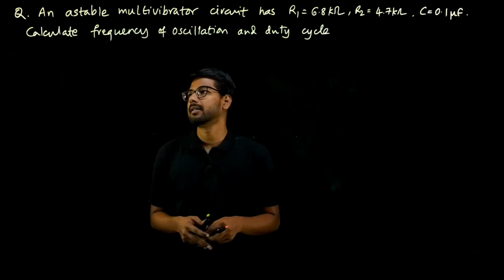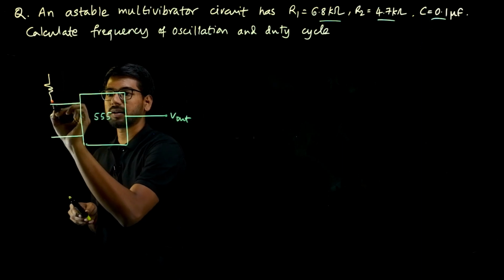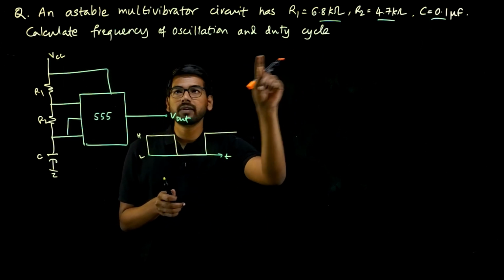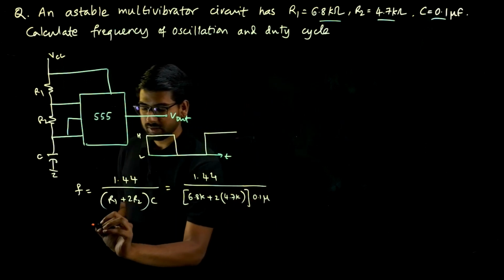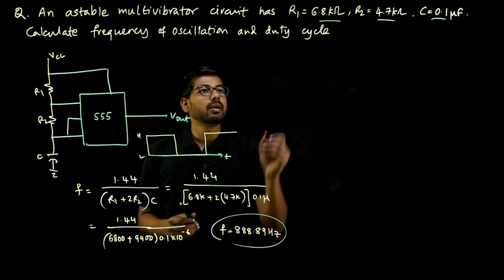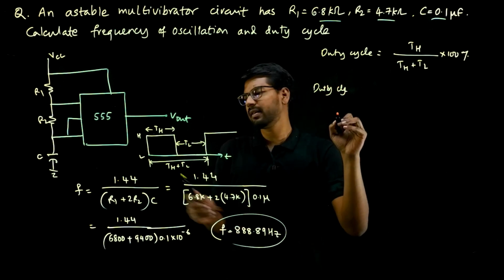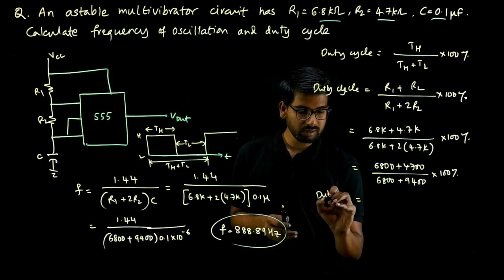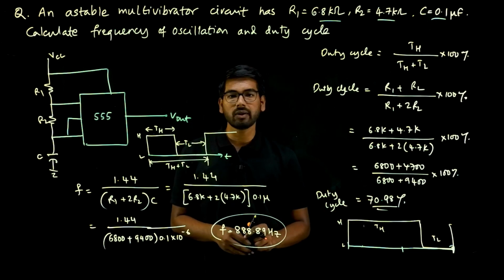Q8c. Astable Multivibrator Circuit | VTU Solved Question Paper - Basic Electronics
Find the Frequency of Oscillation and Duty Cycle of an Astable Multivibrator Circuit.
18ELN14 - Basic Electronics - Aug/Sept 2020 Question Paper Solution - Q8c.